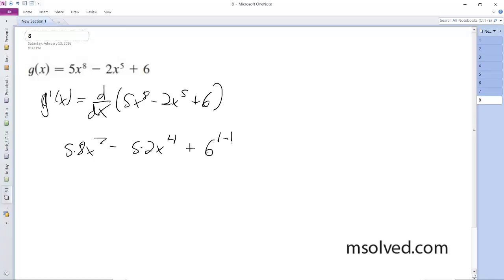Differentiate the function g(x) = 5x^8 - 2x^5 + 6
Differentiate the function f(x) = 5x^8 - 2x^5 + 6